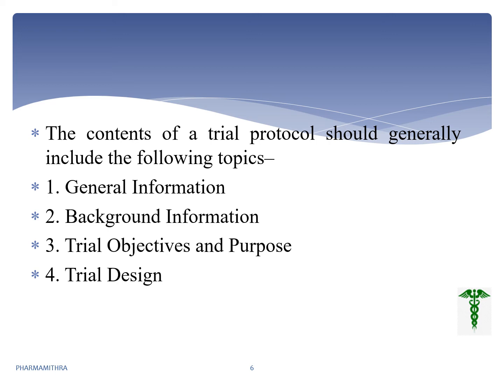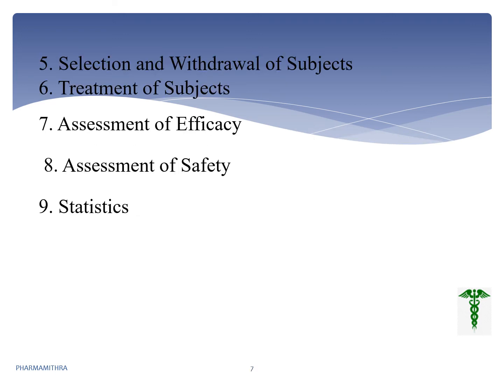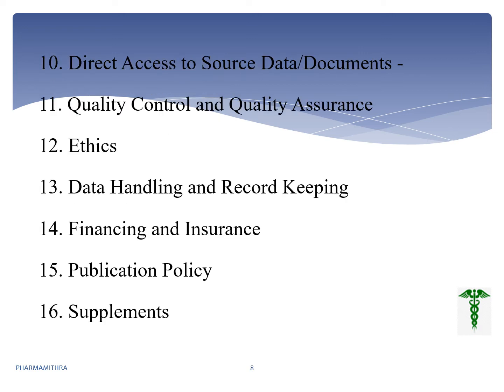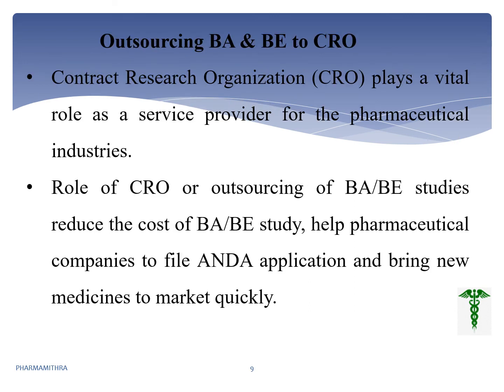Bioavailability-bioequivalence studies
This video is helpful for studying bioequivalence studies as well as the study protocol for conducting clinical trial

clinical trail protocol